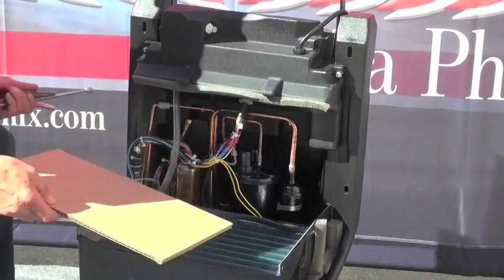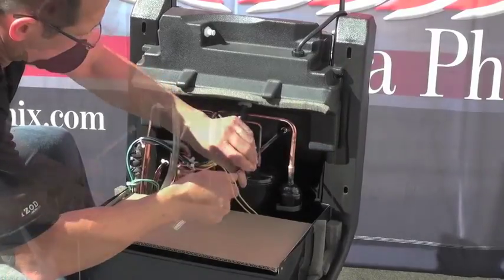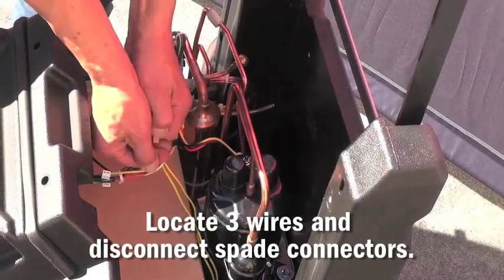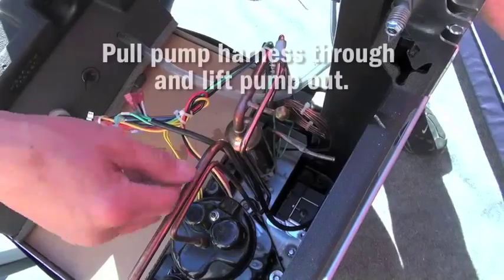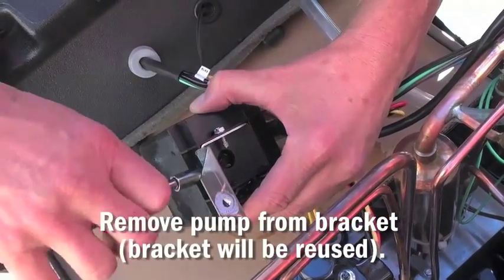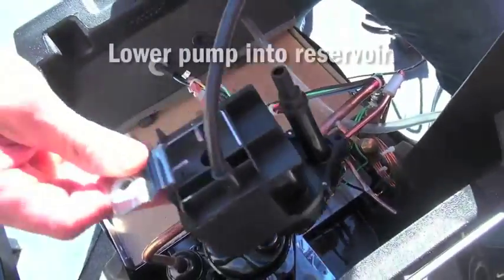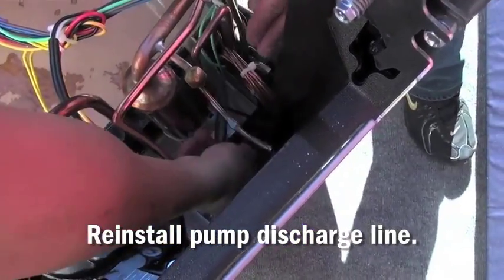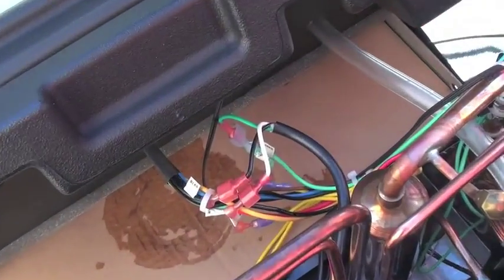Phoenix R175 / R200 - Replacing Condensate Pump